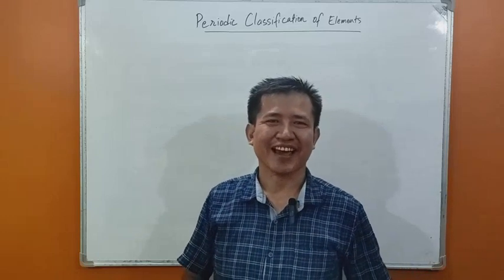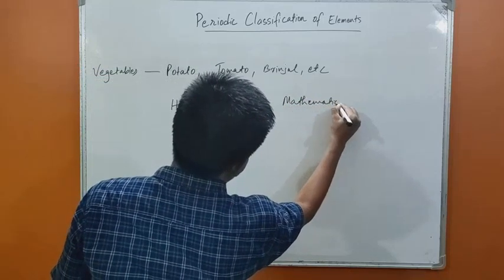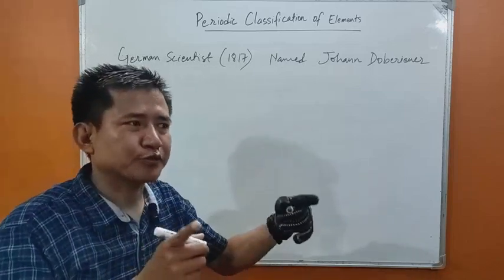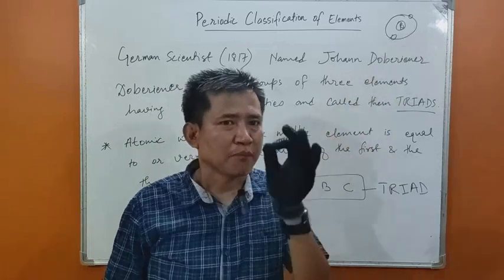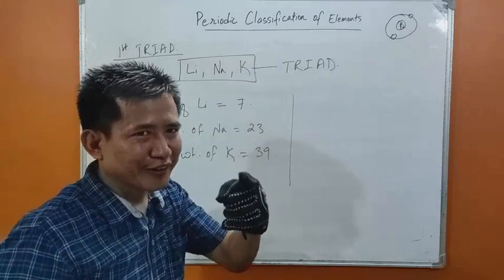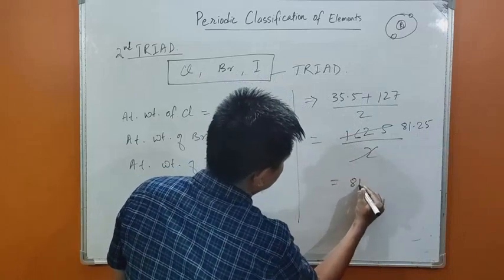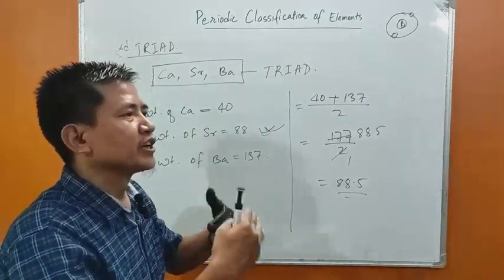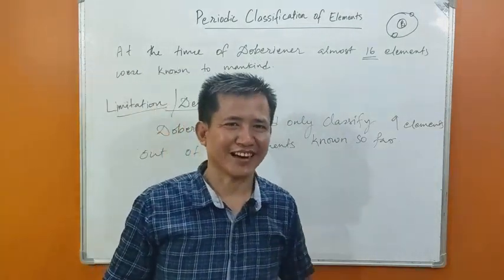Dobereiner's Law of TRIADS - What It Is and Why You Should Know It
In this video, we're going to discuss Dobereiner's Law of triads. Doberiner was the first scientist to classify the elements logically. Dobereiner approached with mathematical concept of average to classify the known elements of his time.
Watch this video without skipping any part of it to understand the law of triads.